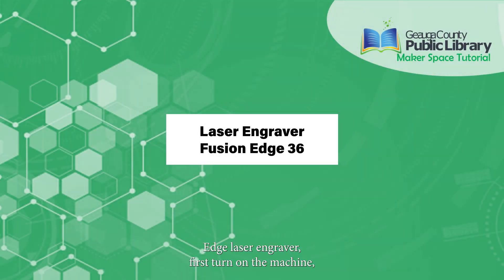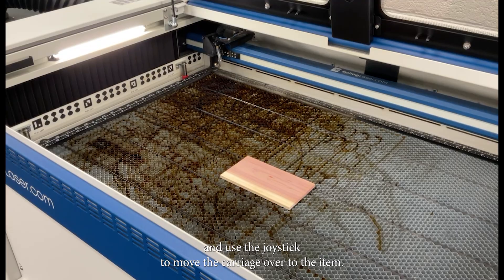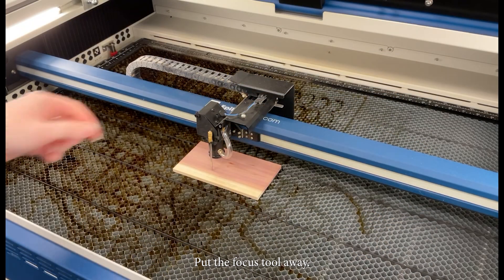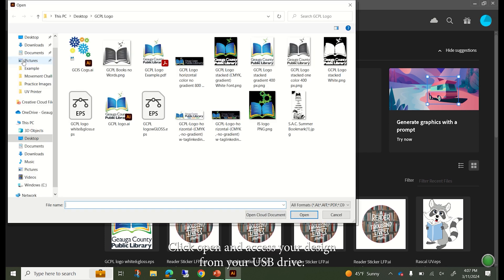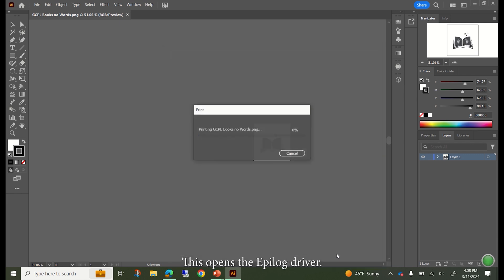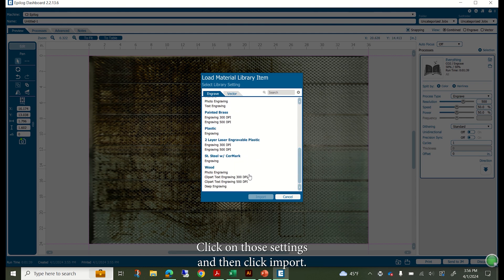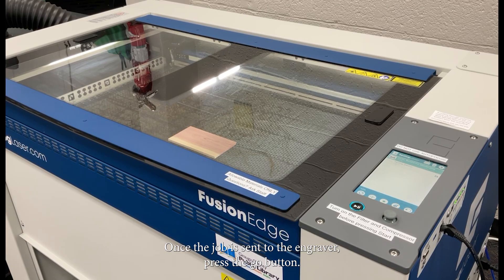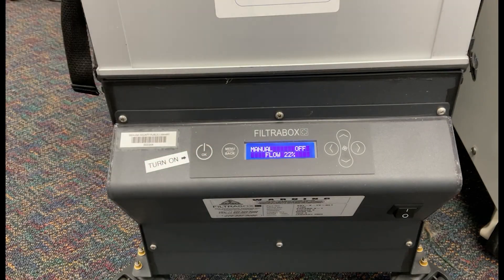Laser Engraver Tutorial Fusion Edge 36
Learn the basic steps to use the Epilog Fusion Edge 36 laser engraver available at The Bainbridge Maker Space